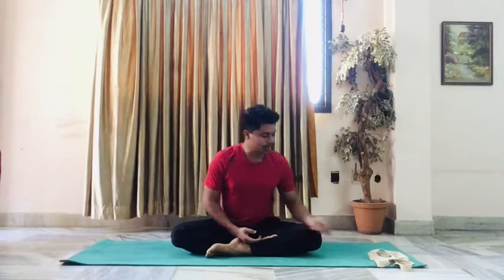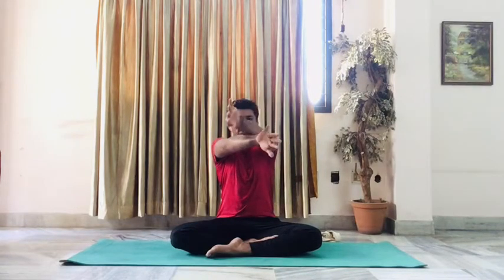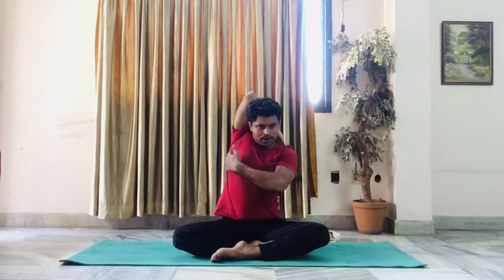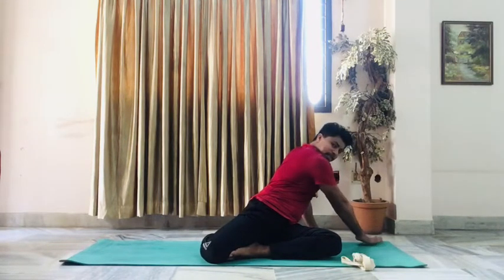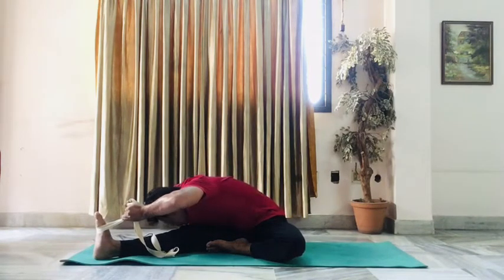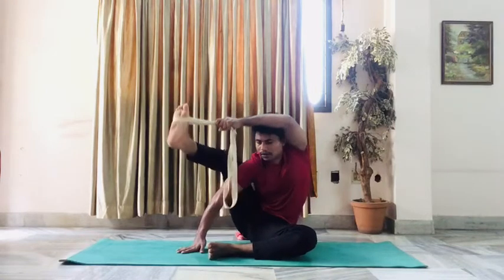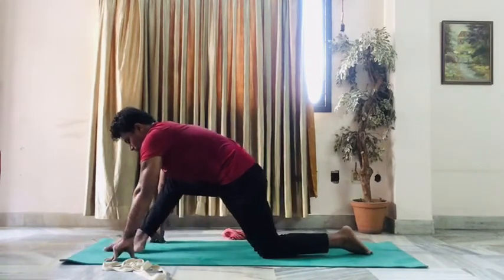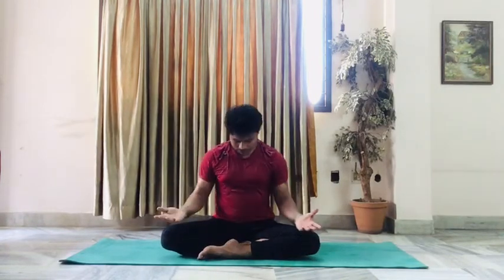DEEP STRETCH YOGA (45 Min)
Total Body Yoga is a deep stretch practice for the legs, back, and hips. This session invites you on the mat to go deeper. This 45 min yoga practice is great for the lower back and the HIPS! Lean in, breathe deep, stretch it out, and connect to something big.